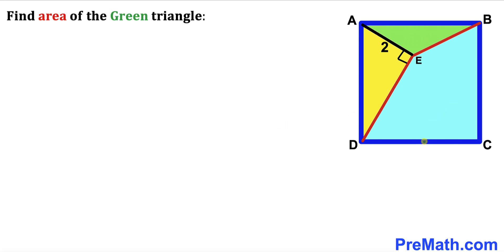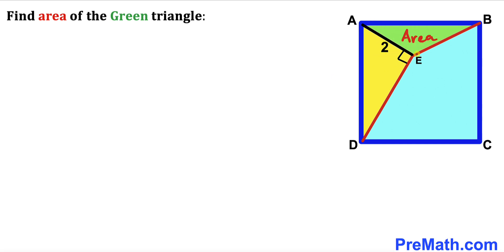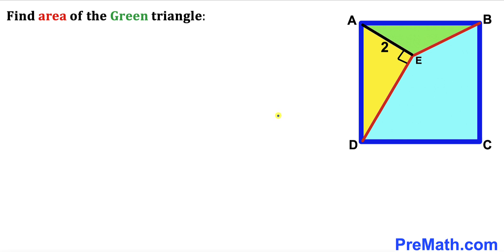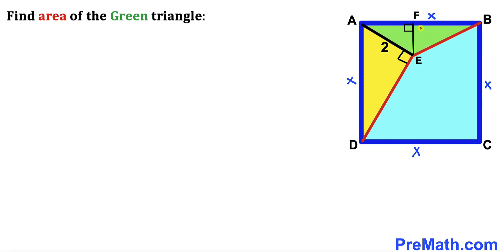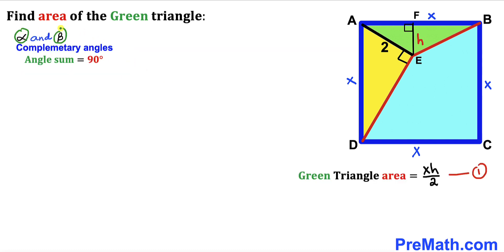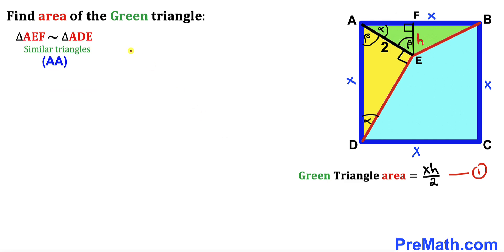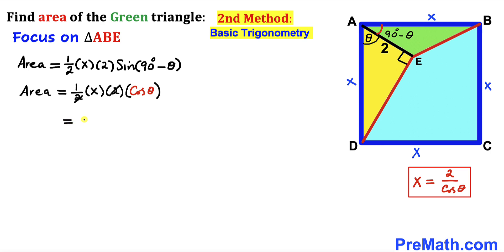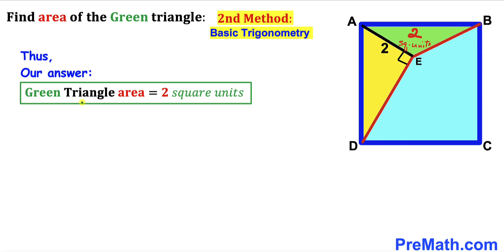Can you find area of the Green shaded Triangle? | (Two Methods)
Learn how to  find the area of the Green shaded Triangle. Important Geometry and Algebra skills are also explained: similar triangles; area of a triangle formula; right triangles; Trigonometry; SOHCAHTOA. Step-by-step tutorial by PreMath.com

blackpenredpen
math olympics
olympiad exam
math olympiada
British Math Olympiad
olympics math
olympics mathematics
Number Theory
mathcounts
math at work
Pre Math
Olympiad Mathematics
Olympiad Question
Geometry
Geometry math
Geometry skills
Right triangles
imo
Competitive Exams
Competitive Exam
Calculate the Radius
Equilateral Triangle
Pythagorean Theorem
Right triangles
Radius
Circle
Quarter circle
coolmath
my maths
mathpapa
mymaths
cymath
sumdog
multiplication
ixl math
deltamath
reflex math
math genie
math way